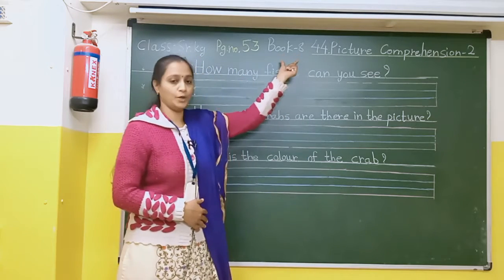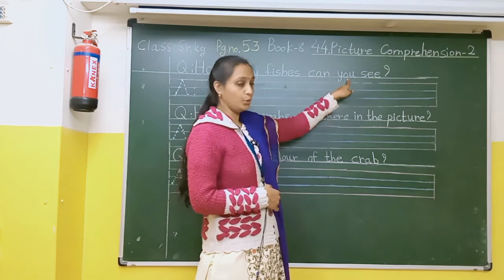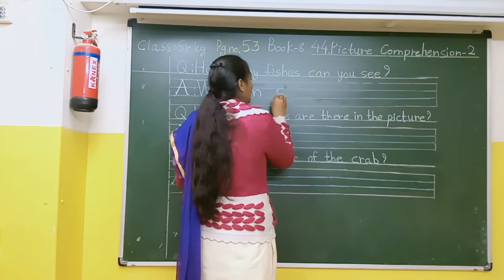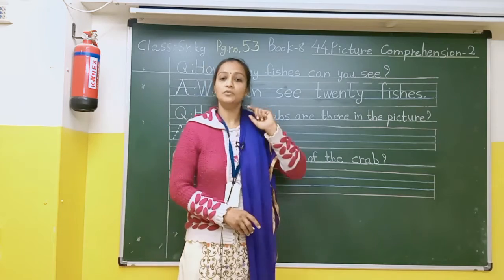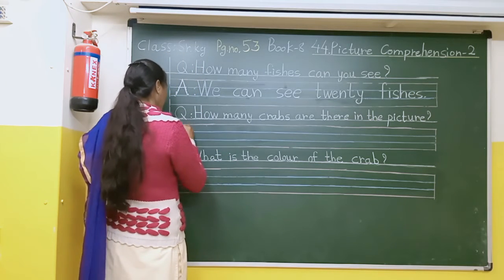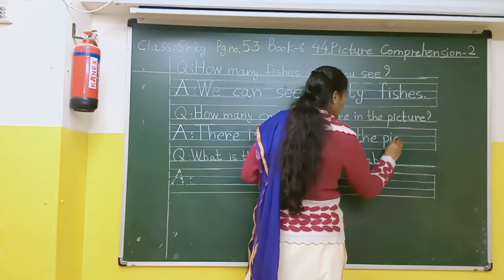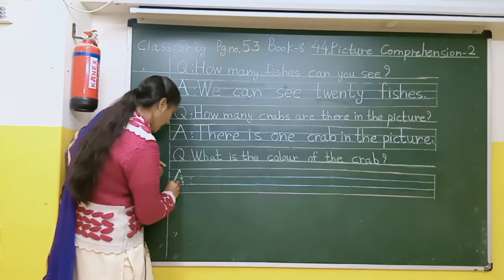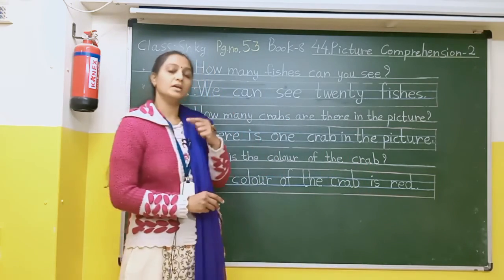Book 8 Picture Comprehension 2